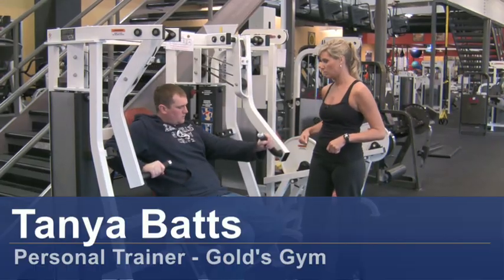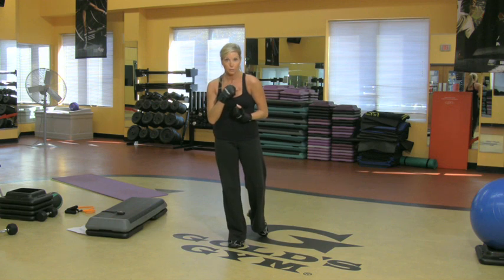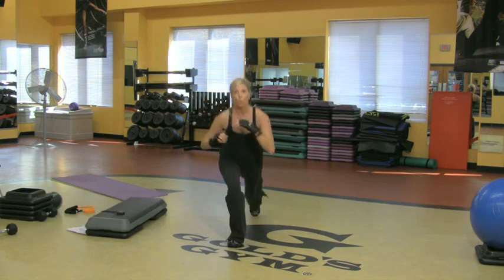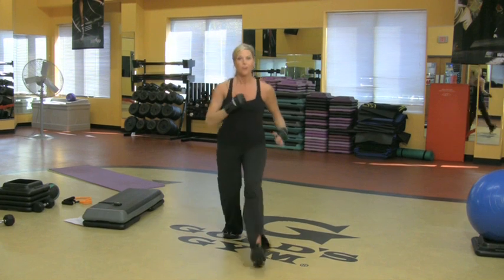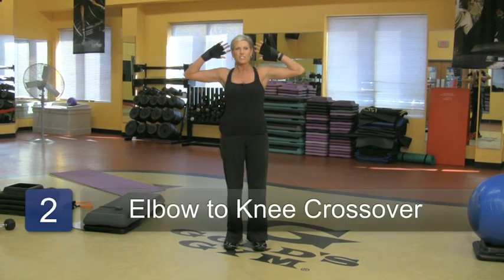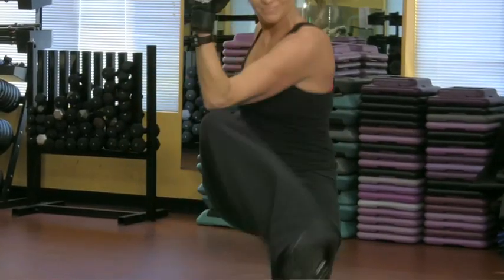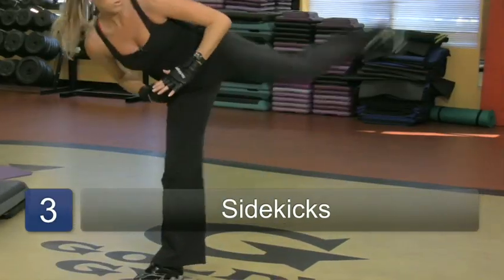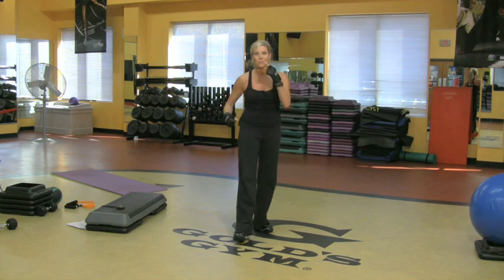Total Body Exercise & Fitness : Aerobics Exercise Routines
When doing aerobic exercise routines, you want to be sure to warm up your legs before you get into your cardio. Learn aerobic exercise routines from a certified personal fitness trainer in this free video on aerobics.